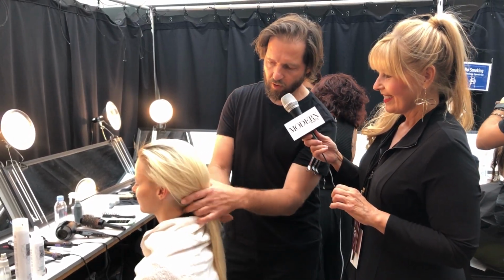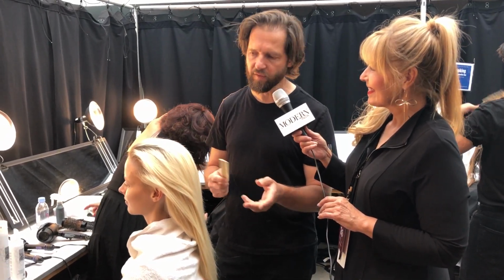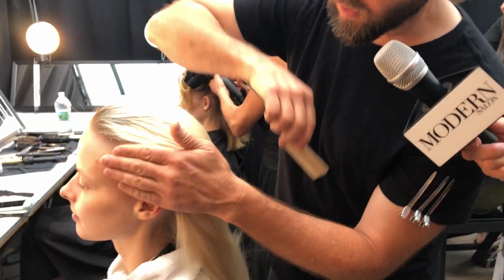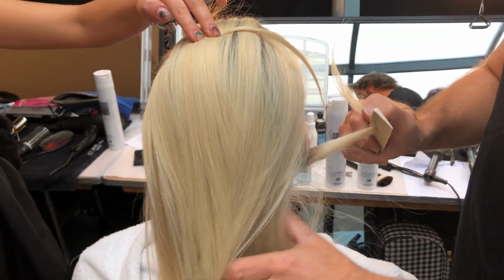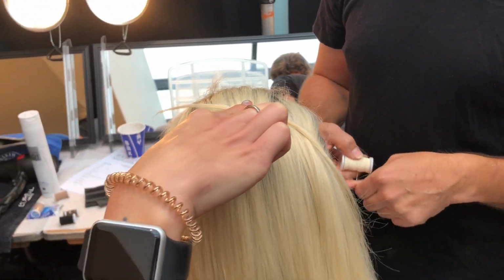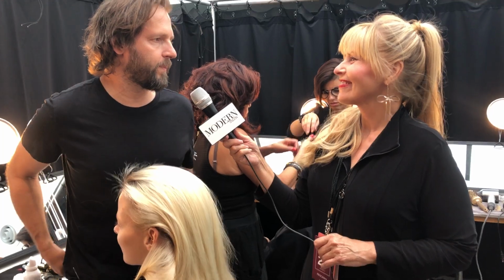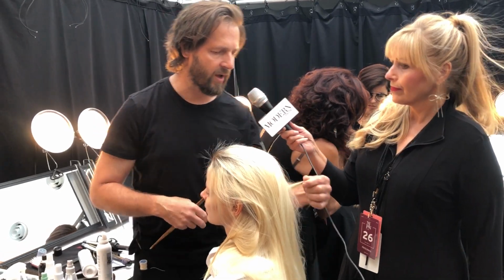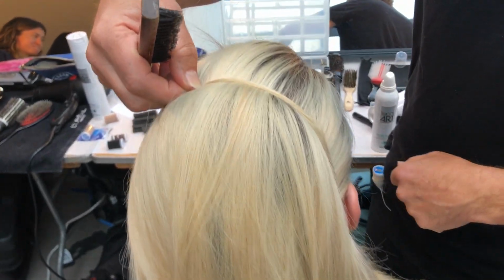NYFW: Peter Gray and Maggie Muhern at Badgley Mischka SS19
Peter Gray (for L'Oreal Professionnel) chats about the look for the Badgley Mischka SS 2019 collection.